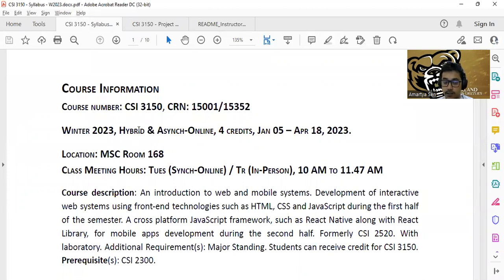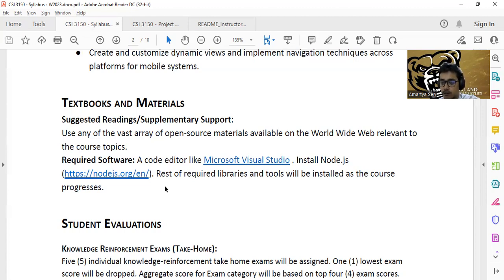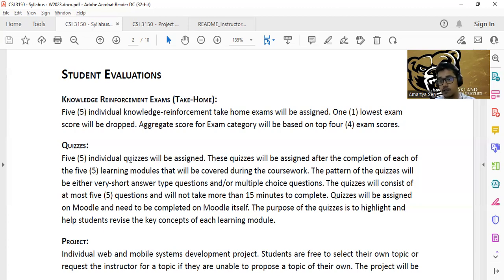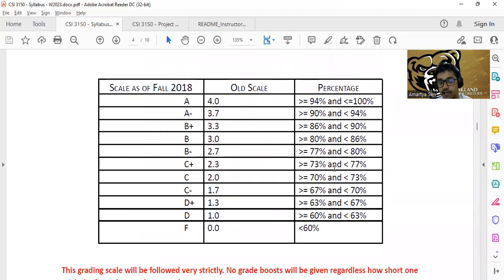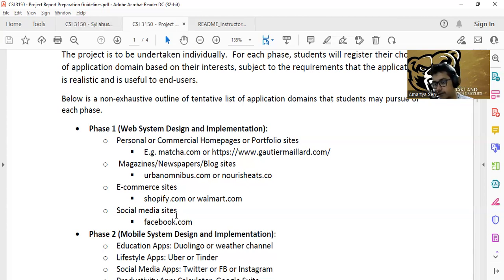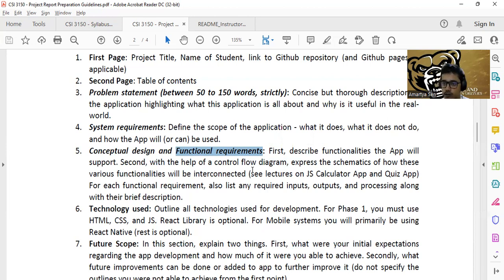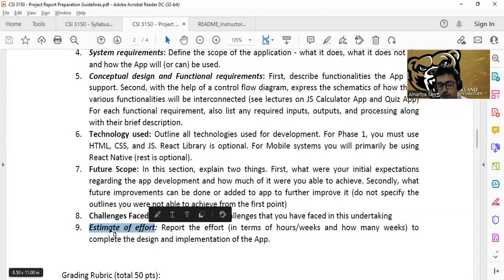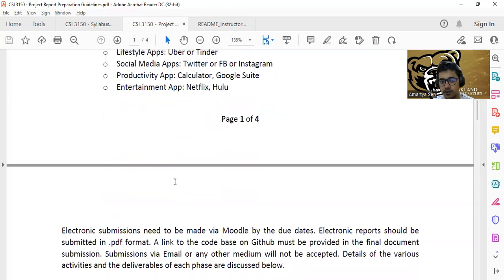CSI 3150@Oakland University - Discussion on Course Syllabus and Project Guidelines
Discussion on the Course Syllabus and Project for the Course of Web and Mobile Systems (CSI 3150) at Oakland University, Rochester, Michigan.